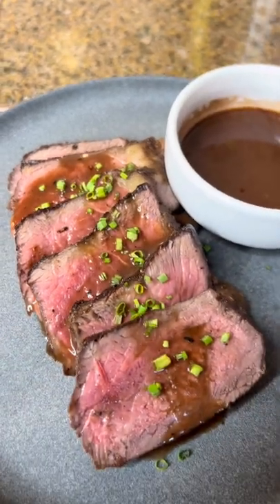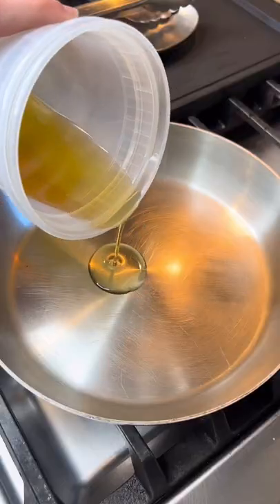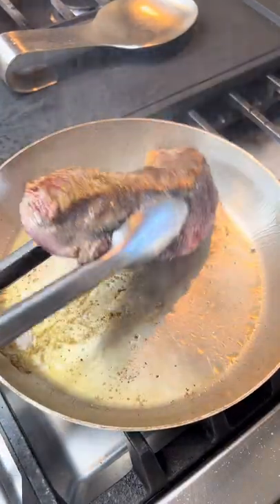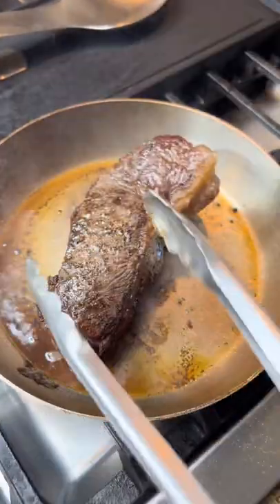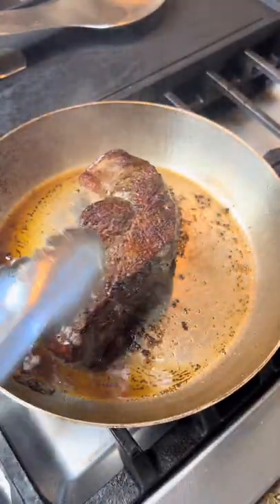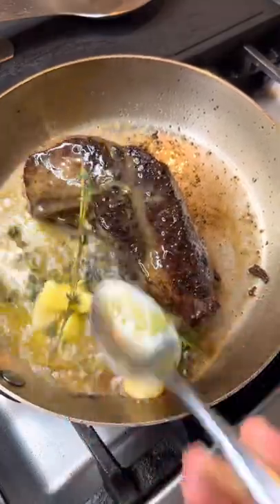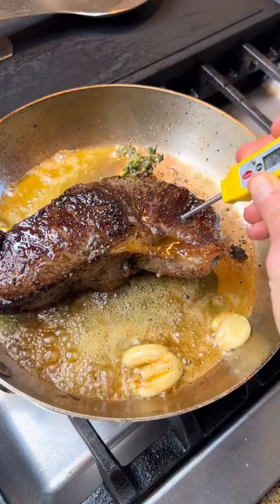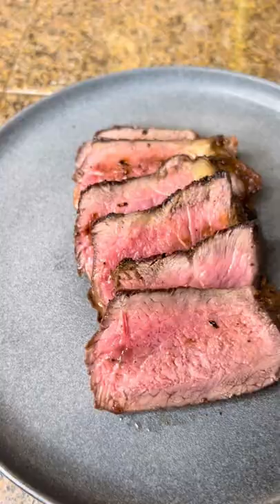How to cook a steak stovetop